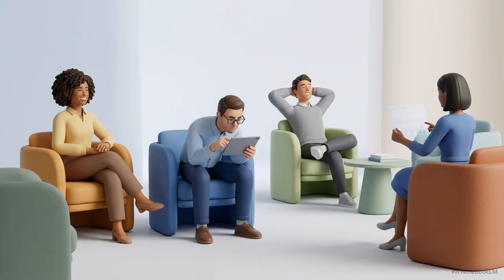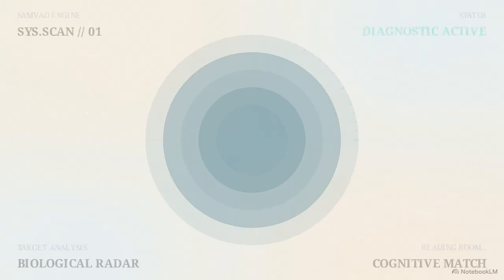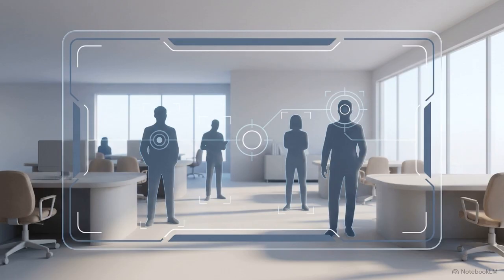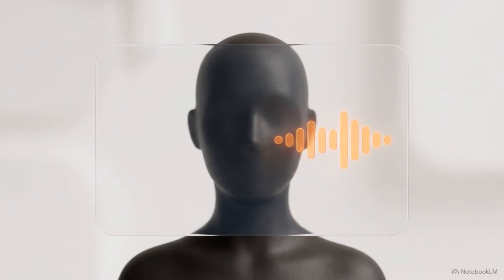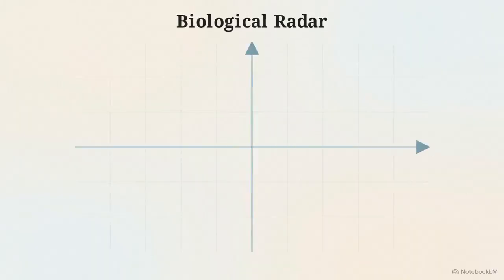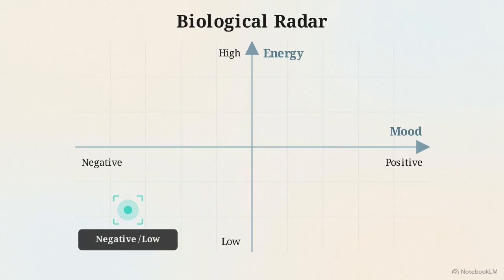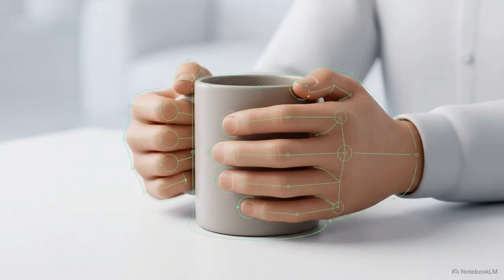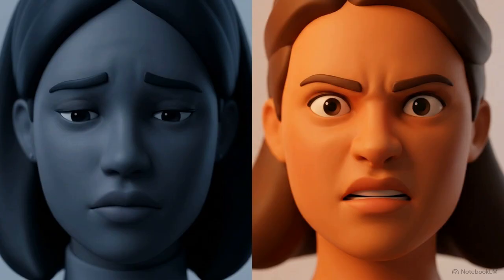5. The 60-Second Scan: The Art of Reading People Before You Speak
Have you ever offered a logical, step-by-step solution to a frustrated colleague, only to have them completely shut down and become alienated?
 This is a "cognitive mismatch," which happens when you provide a practical fix to someone who is actually seeking emotional empathy or social connection.
 In Episode 5 of our 30-video course, we unlock the first critical step of the SAMVAD engine: the deliberate 60-Second Scan.
 Learn how to use your biological radar to read energy levels and apply the "Stereotype Content Model" to understand why the human brain always processes warmth (trustworthiness) before competence (skill).
 Stop broadcasting your thoughts at random and discover how to map your social environment in under a minute to create instant psychological safety.